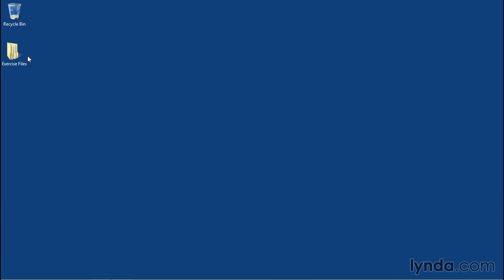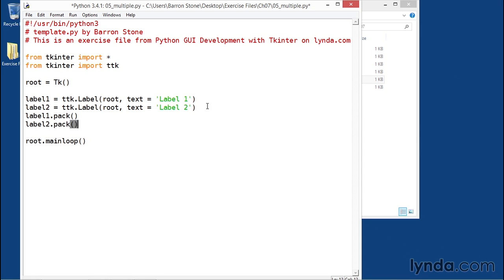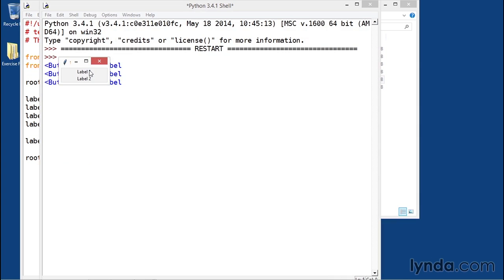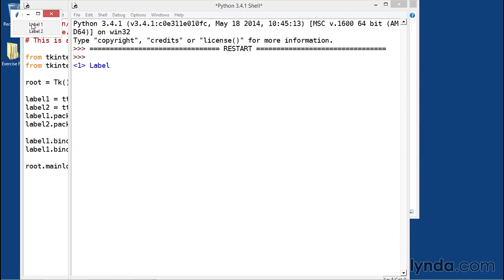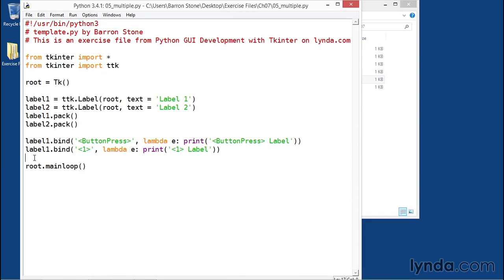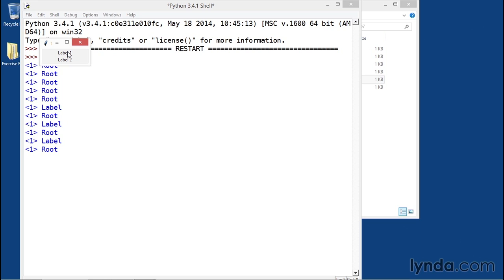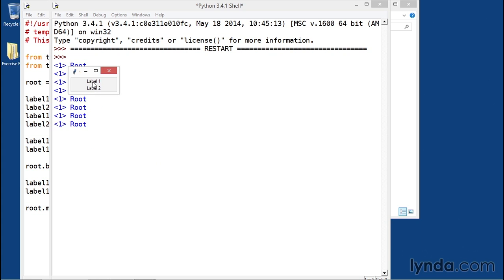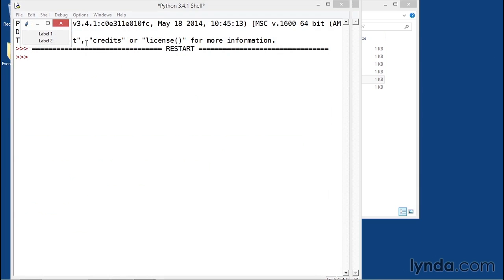07 05 multiple